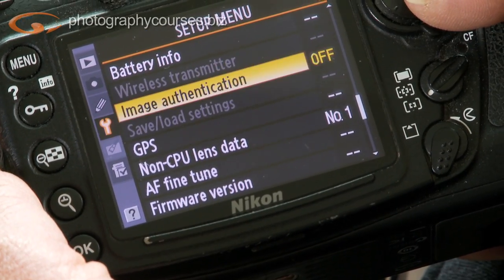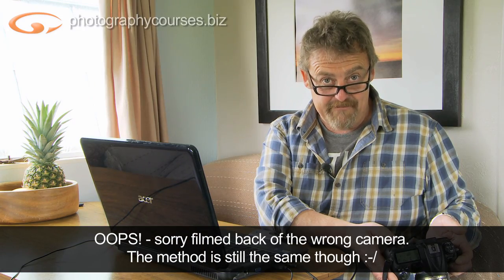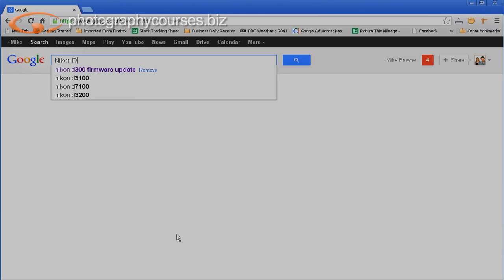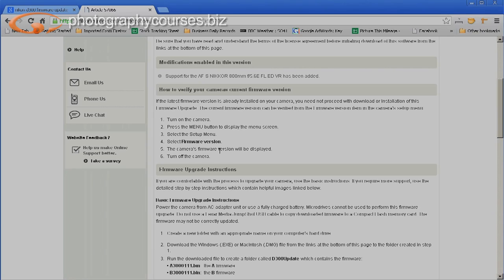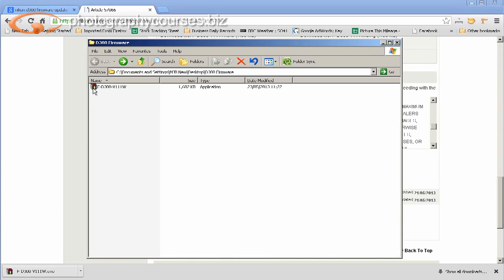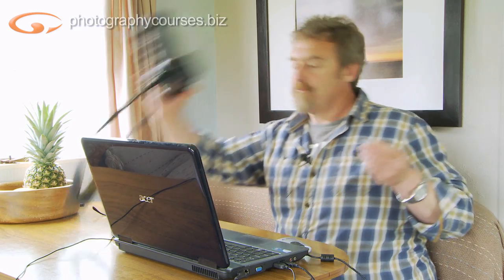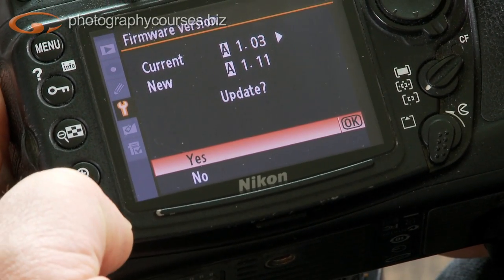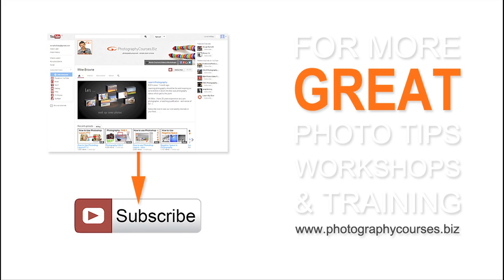Photography Tip - How to Update Digital SLR Firmware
In this photography tip we're going to help you keep your camera up to date. Your camera has lots of little tiny digital elves and pixies inside called Firmware which it needs to make it work. Every now and then camera manufacturers update their camera firmware and all you have to do is update your camera's firmware to have the best your digital SLR can offer.

It's pretty simple to do (even I can update my digital SLR firmware) and it's certainly worth checking to make sure you have the latest update in order to keep your camera working well and your photos looking their best.

To update your firmware you'll need an internet connection, a couple of memory cards and/or a USB to connect your camera to the computer.

Mike